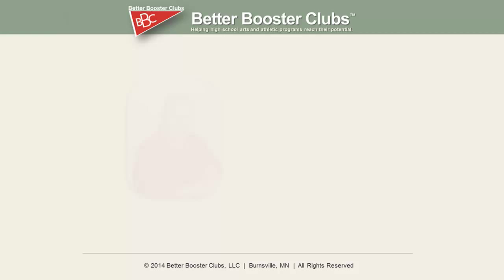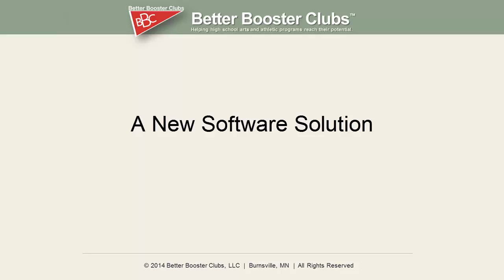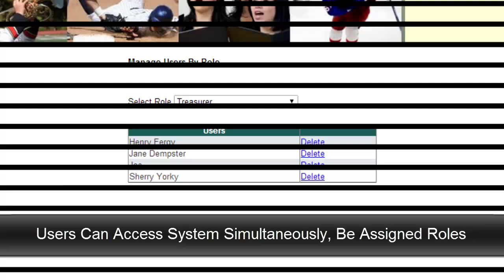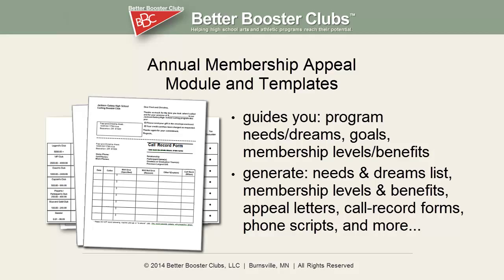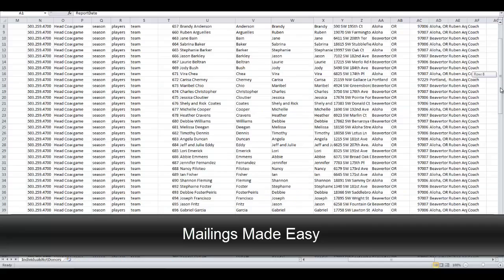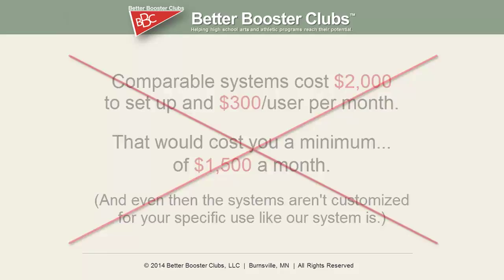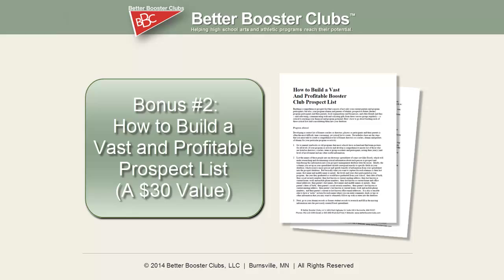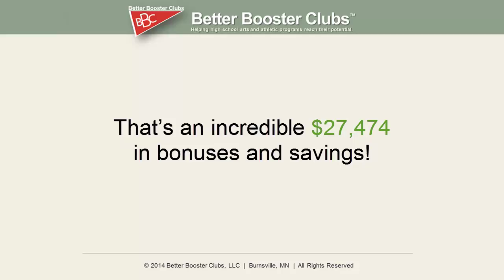Better Booster Clubs Online Database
We help your high school arts and athletic programs reach their full potential.